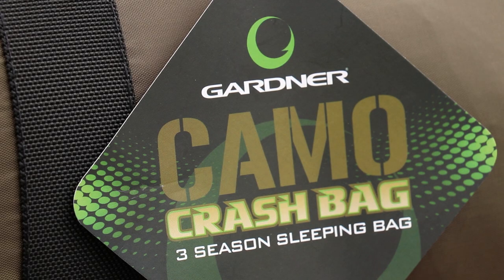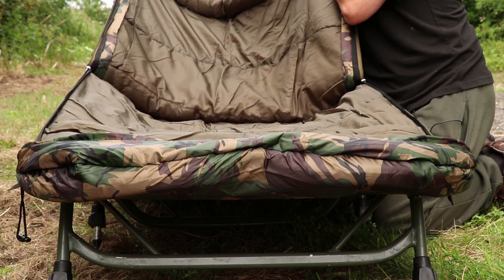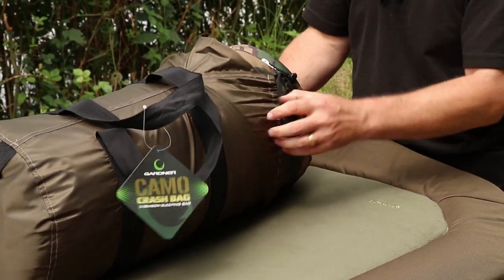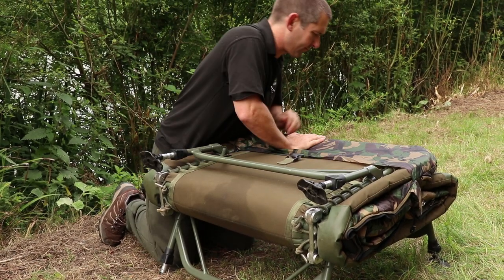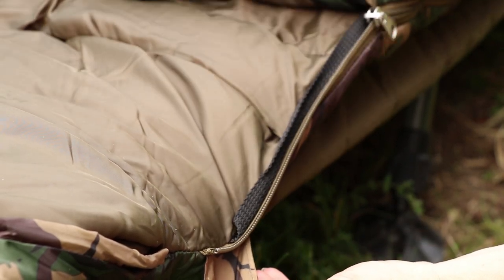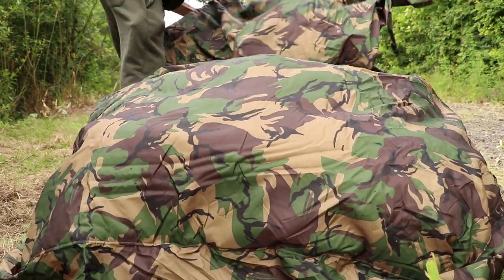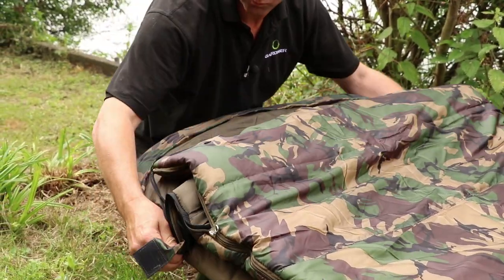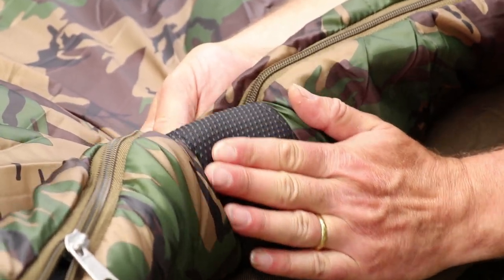Carp Fishing - The New Camo Crash Bag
The newly released super light weight camo Crash bag is perfect for those sultry summer nights spent on the bank. It may only weigh in at just 2kg, but still offers surprisingly ample room to manoeuvre, being 210 x 90cm. Crash zips down both sides and a comfy smooth liner make this a great option for anglers that want to stay comfortable on those warm nights.